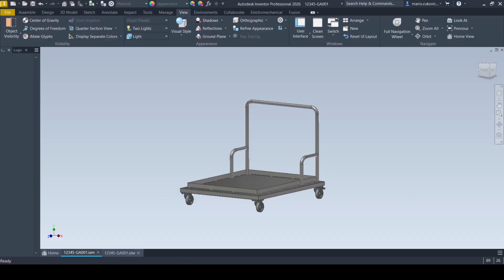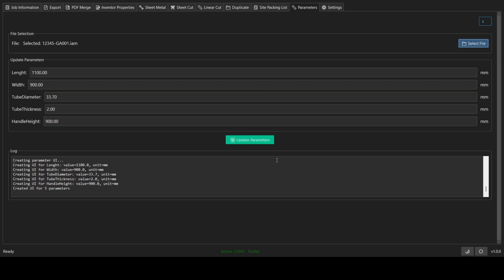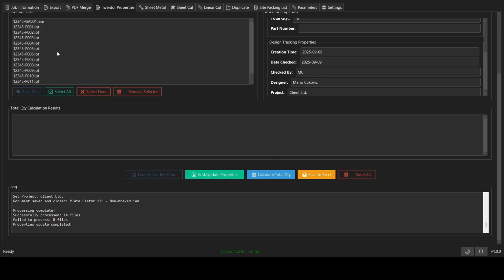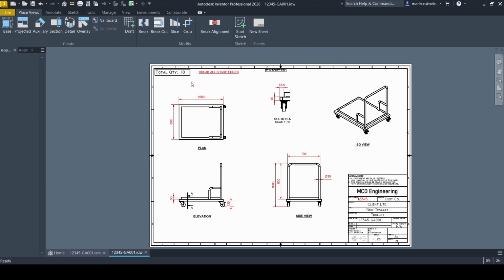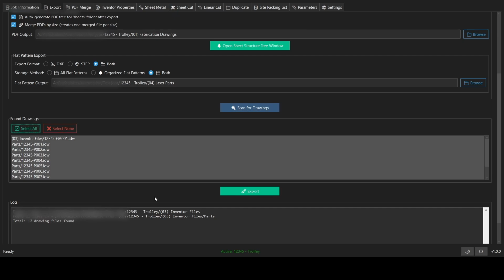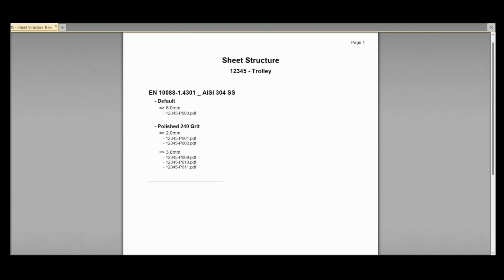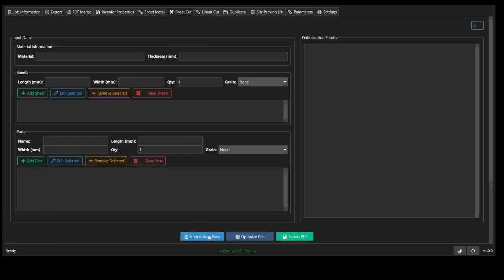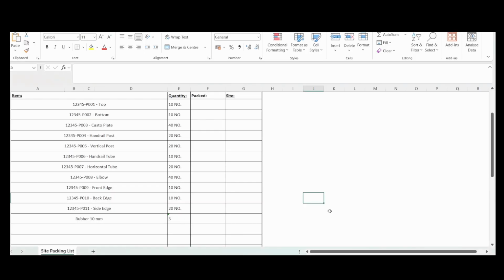3D Design Automation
In this video, I’ll show you how 3D CAD Software automation can save time, reduce repetitive work, and make your design workflow more efficient.

We’ll go step by step using a trolley model to demonstrate how automation works in practice:

Parts and Assembly resize – update dimensions once, and all parts, assemblies, and drawings are updated automatically.

Export to PDF – export all drawings at once, organized by sheet size and merged together.

Sheet DXF and STEP – generate DXF and STEP files for all sheet parts, along with an Excel file organized by material, surface finish, and thickness.

iProperties and Quantity – update all properties and quantities with a single click.

BOM (Bill of Materials) – calculate quantities and export BOMs to Excel for accurate part lists.

Sheet Cut Optimization – import sheet parts, set sheet sizes, optimize cuts, and get a PDF report with sheet layouts.

Site Packing List – import part names and quantities from Inventor, add manual items if needed, and export as Excel.

Automation in Autodesk Inventor helps you work smarter, faster, and with fewer errors.